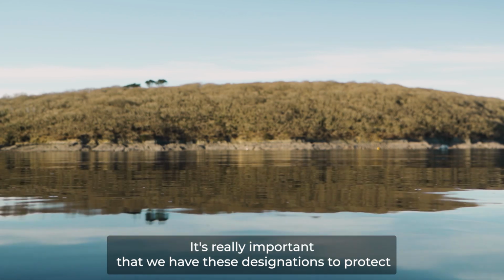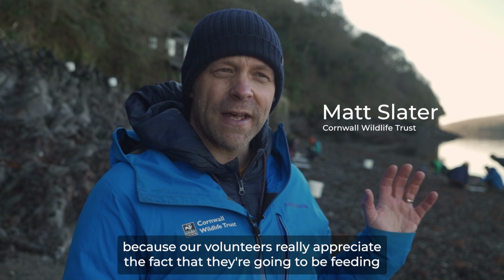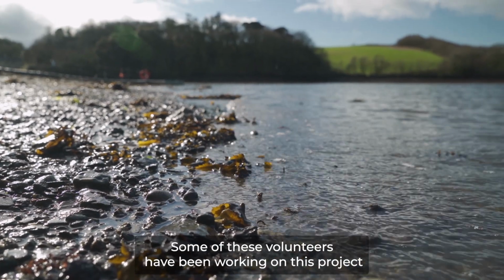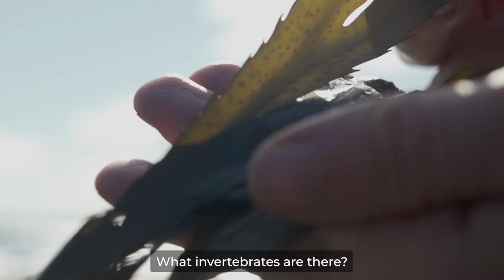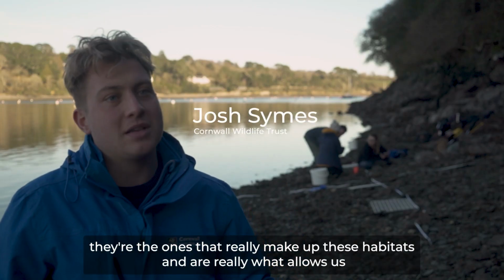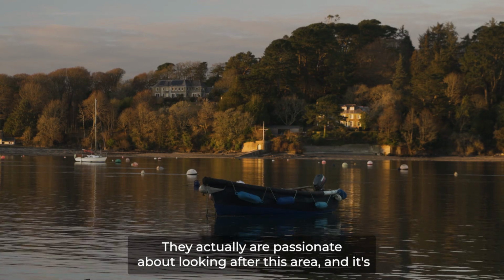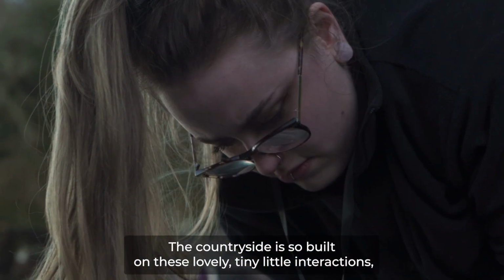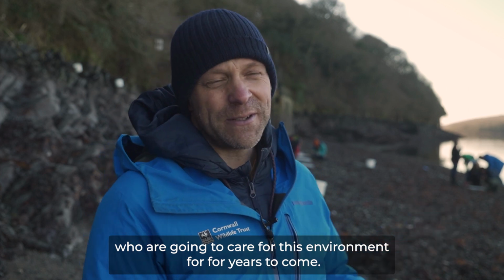Natural England & Shore search 2 1